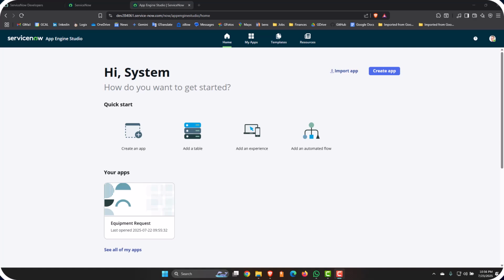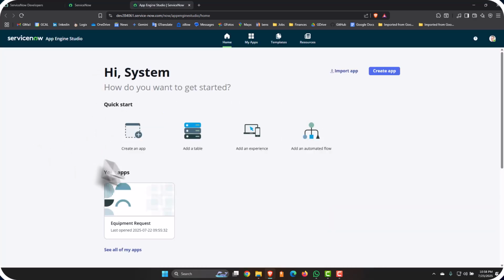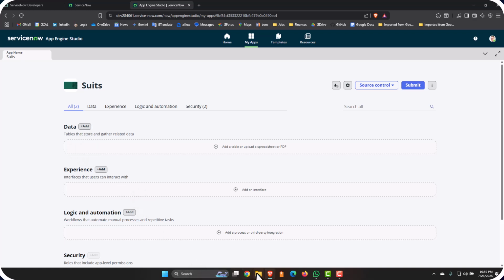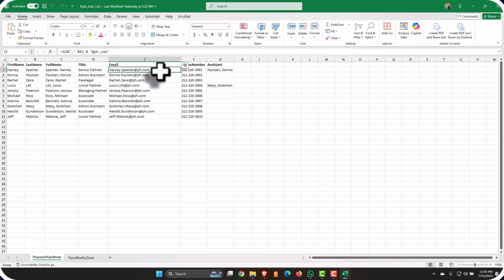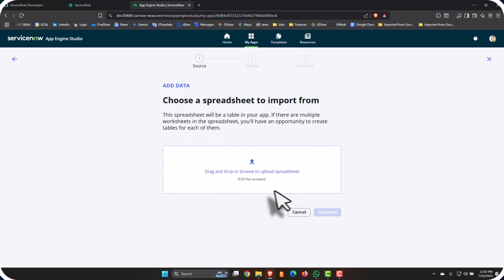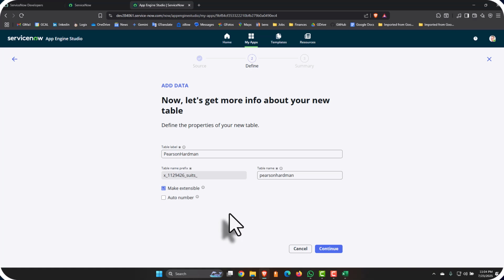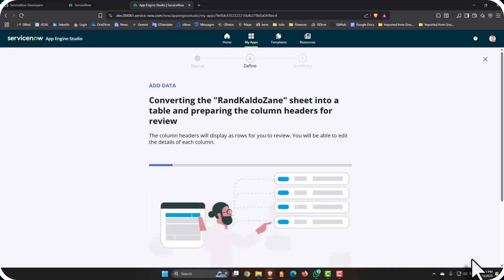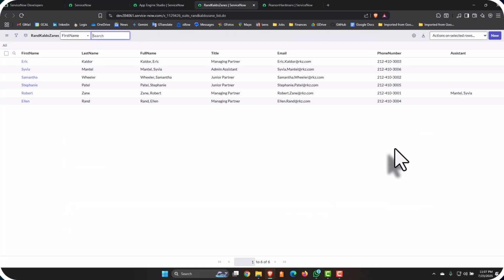Creating an Application and importing User List from Excel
In this video I walk you through creating a new app and importing a user list from an excel spreadsheet. I'm trying to keep my videos to around 10 mins.